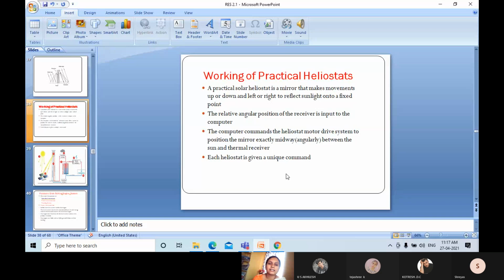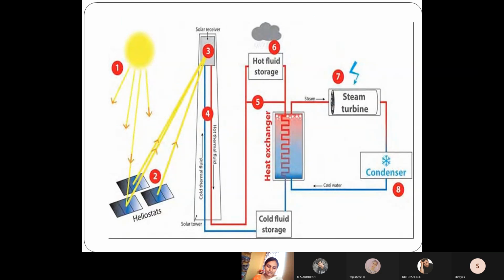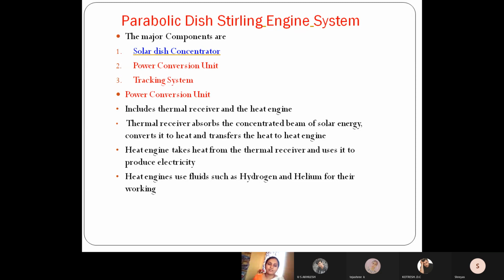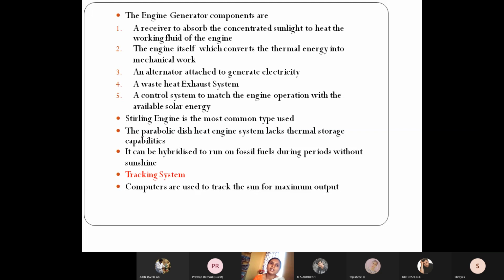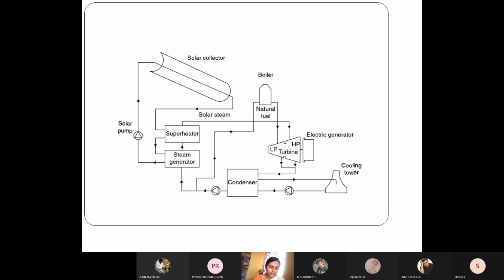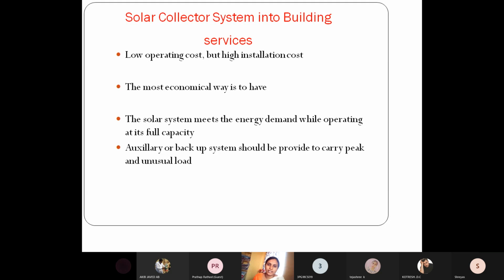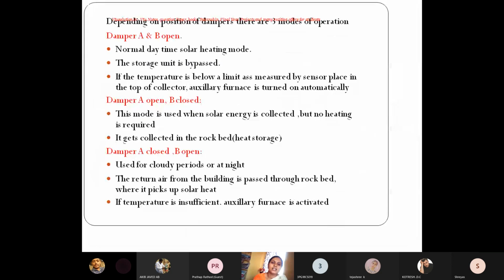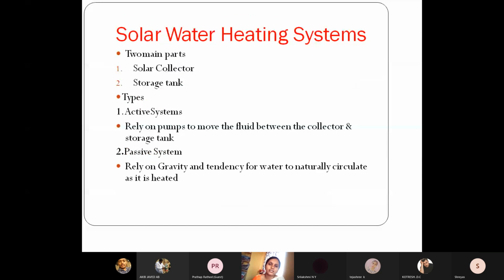Working of heliostat & Stirling or Brayton Heat Engine & Solar Air Heating System